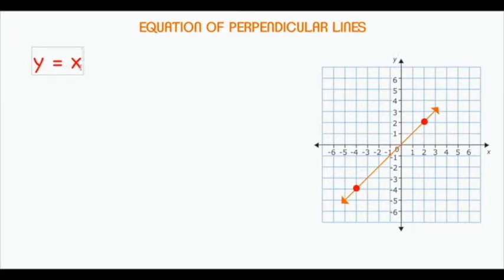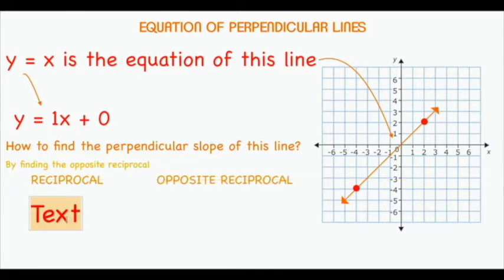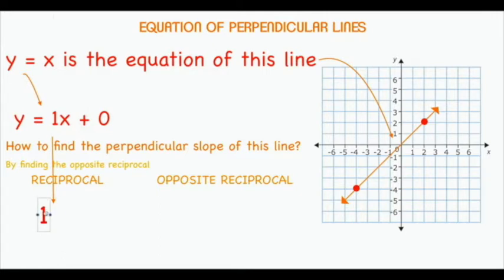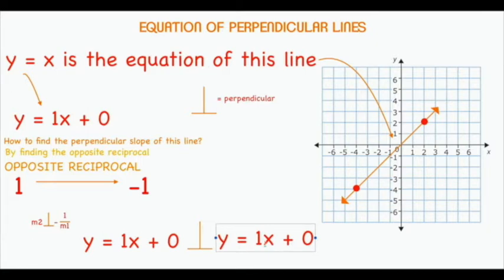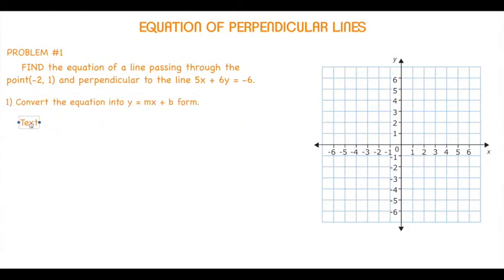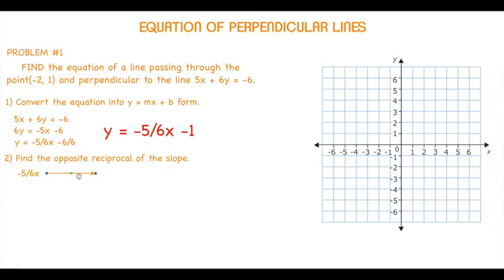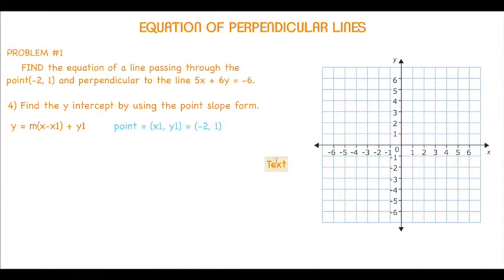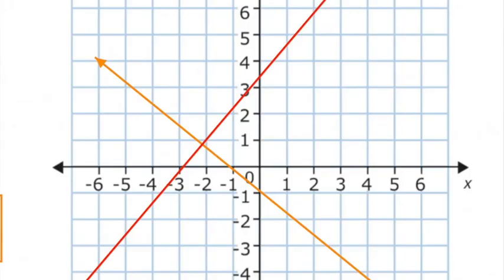Equation of Perpendicular Lines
This video is made by Vinze and Eung from MUIDS.